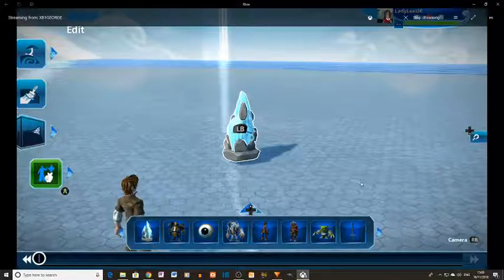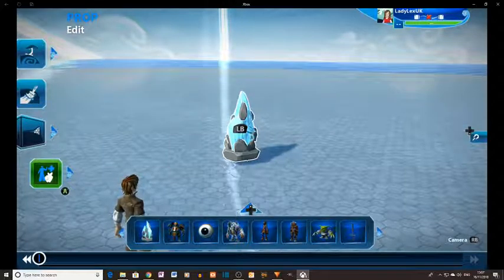Project Spark Tutorial: Changing color in kode